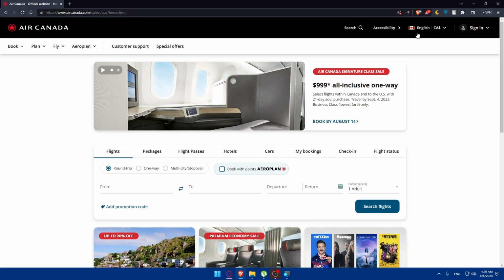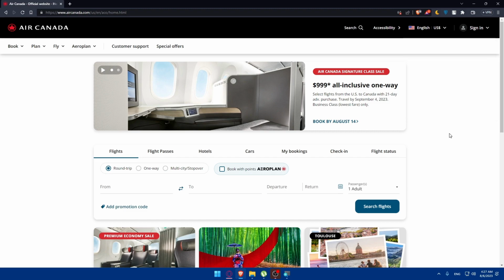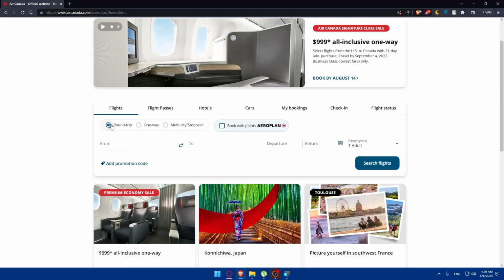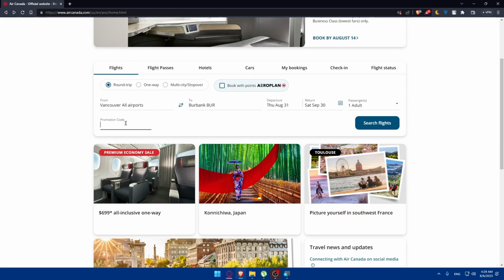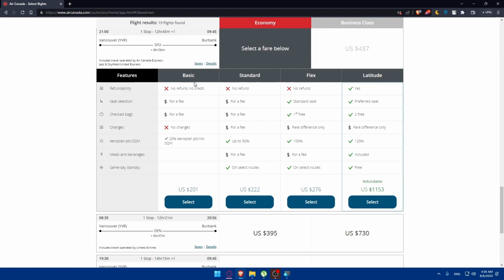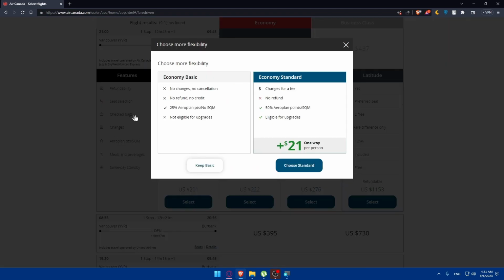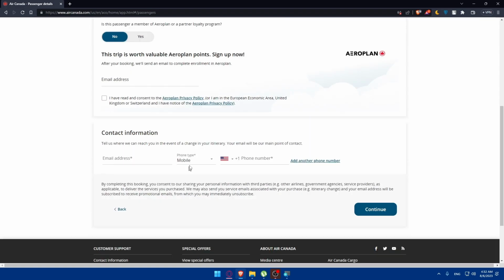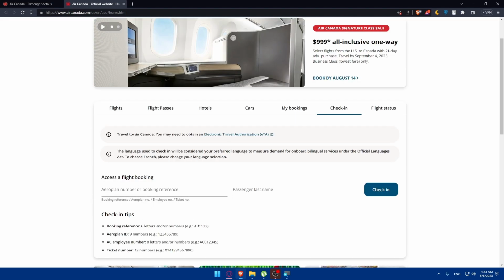How To Buy Air Canada Plane Tickets Online ! (Full Tutorial)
Today we talk about buy air canada plane tickets online,air canada,air canada aeroplan,how to book cheap airline tickets,cheap flights airline tickets